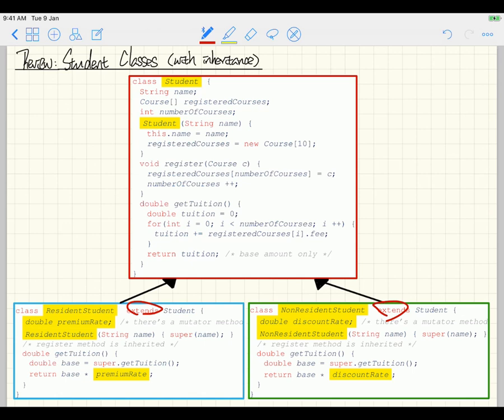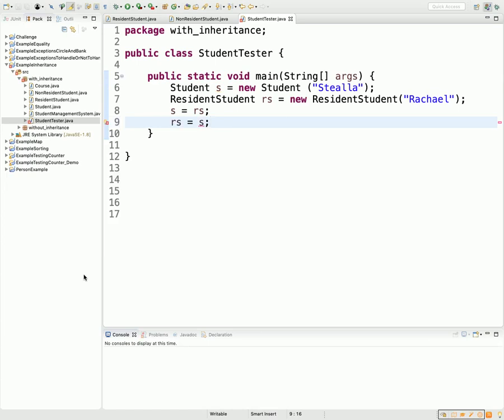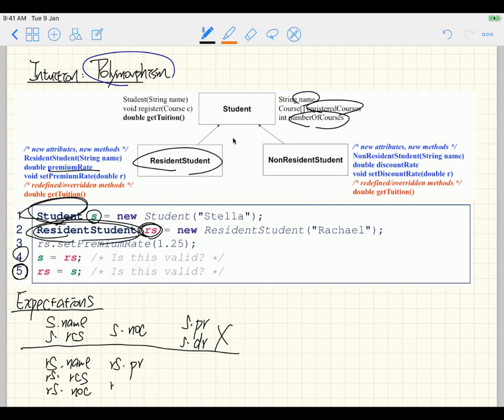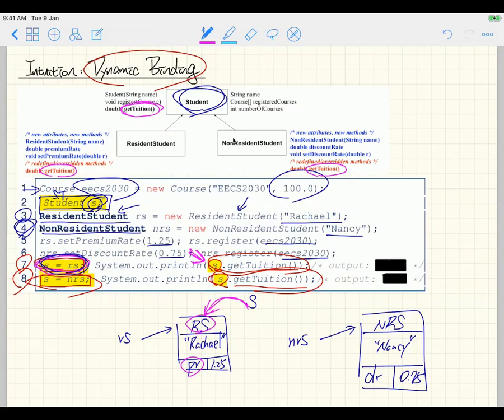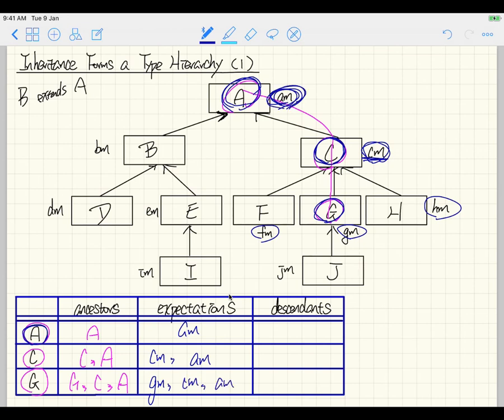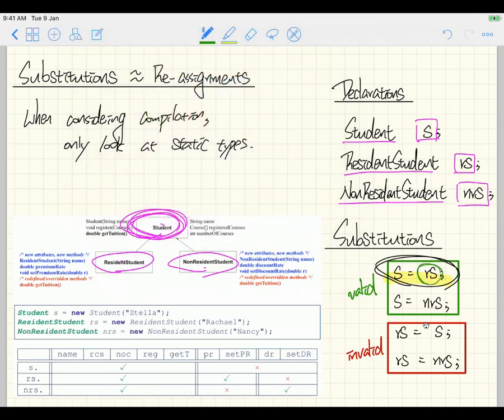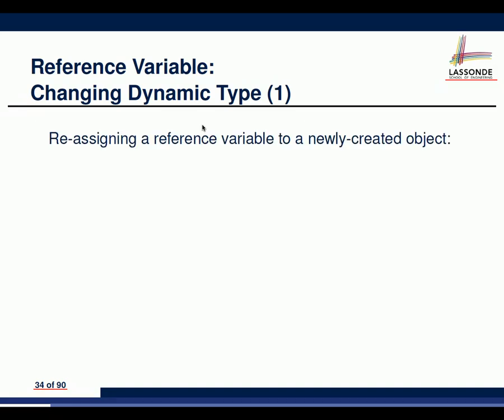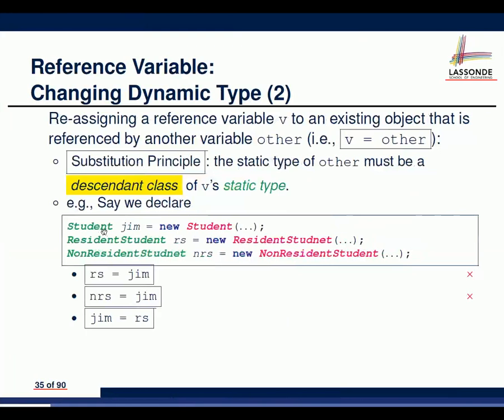EECS2030 2018 11 05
- Static types and expectations
- Substitutions
- Dynamic Types